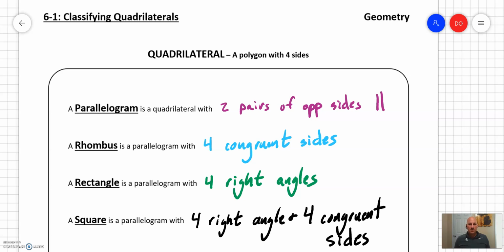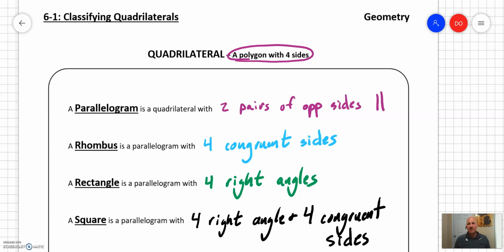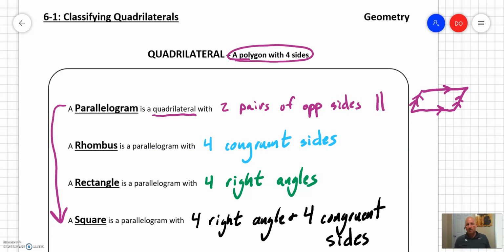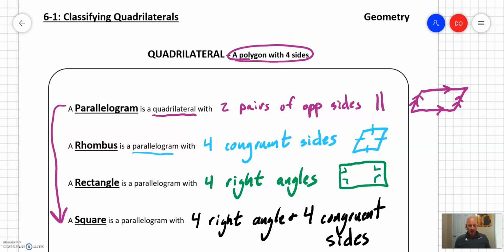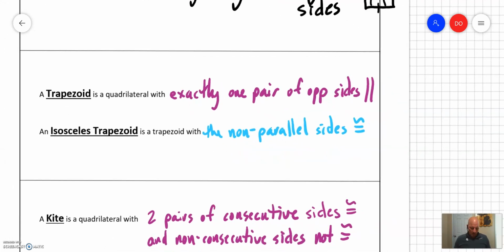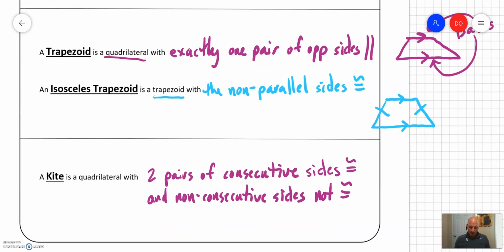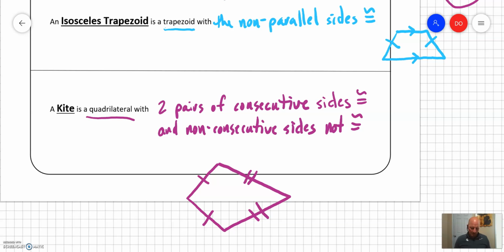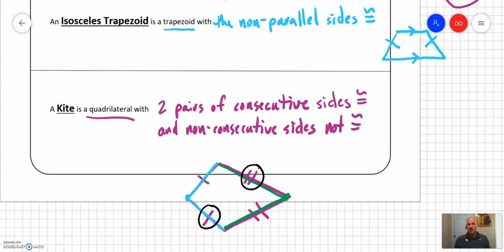G U6 - 6.1 Classifying Quadrilaterals 1